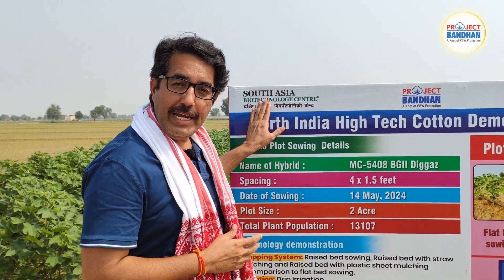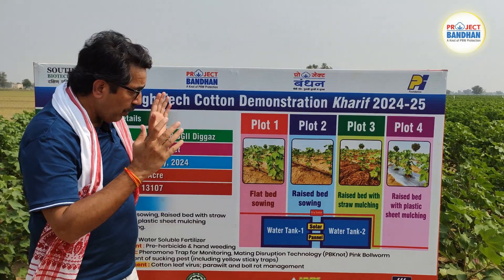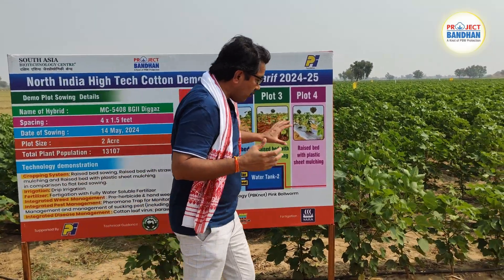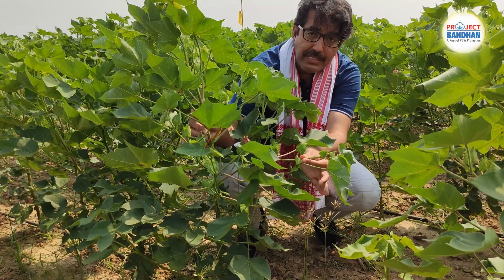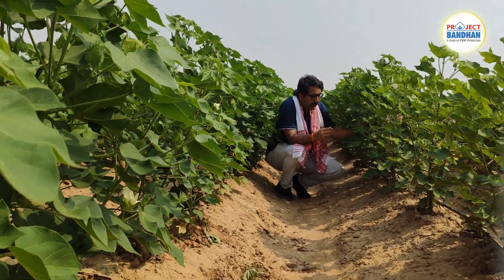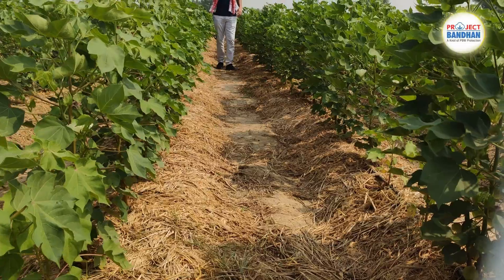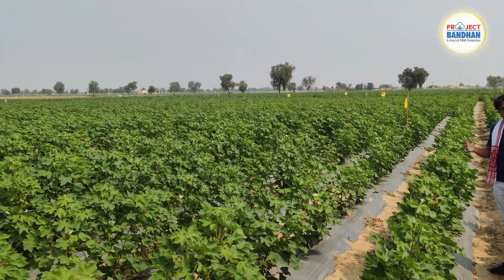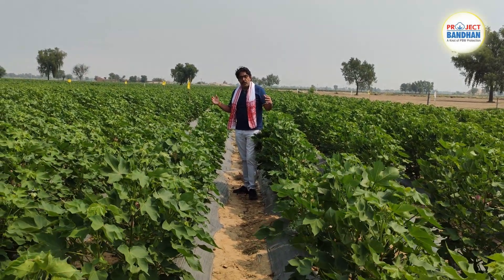The Revival of Cotton in North India - High Tech Cotton Demonstration Farm in Kharif 2024-25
As part of Project Bandhan, the South Asia Biotechnology Centre has laid out North India’s most advanced and high-tech cotton demonstration farm in Kharif 2024-25 at village Gindran, Tehshil Raniya of Sirsa district of Haryana. Project Bandhan is supported by PI Foundation and implemented by South Asia Biotechnology Centre (SABC) across India, focusing on North cotton growing zone in technical collaboration with ICAR- Central Institute of Cotton Research (CICR), Nagpur.

The North India High-Tech Cotton Demonstration is aimed at showcasing innovative solutions, addressing challenge of rapidly changing pest dynamics including infestation of pink bollworm PBW, sucking pests such as white fly and thrips and increasing susceptibility to diseases such as Root rot, boll rot and para wilt, and of course to combat the adverse effect of the climate change induced weather variability through regenerative practices.

Demonstrated over 2 acres in farmer's field, the North India High-Tech Cotton Demo farm deploys the integrated crop protection technologies and introduces for the first time four cropping systems equipped with precision drip irrigation, fertigation using latest water soluble fertilizers, IPM of pests using PBKnot mating disruption technology and monitoring of Pink Bollworm through pheromone traps and white fly by sticky traps.

The North India high tech cotton demo farm characterized by four innovative cropping practices side-by-side including;
a). Flat bed with drip fertigation,
b). Raised bed with drip fertigation,
c). Raised with with rice straw mulch and drip fertigation and finally,
d). Raised bed with poly mulch coupled with drip fertigation.

Monitored with multivariant datasets on weekly basis, the North India High-Tech Cotton Demonstration is a state-of-the-art technology platform laid out in farmers' field to measure the performance of scientific methods and innovative solutions with the perspective of cotton farmers, and what could be practically doable in field conditions to reverse the declining trend in cotton area, and bring back the confidence of farming community in cotton production in Punjab, Haryana and Rajasthan.

Unfortunately, the cotton cultivation in the North cotton growing zone has considerably reduced to the lowest in the history of cotton production with Punjab registering the sharped decline of cotton area to a meager 97,000 hectares, Haryana's 4.50 lakh from 5.75 lakh hectares and Rajasthan's cotton area reduced to 4.75 lakh hectares from 8.35 lakh hectares last year. For that matter, the North zone cotton area has decimated to 10.23 lakh hectares from from last year’s 16 lakh hectares.

The first phase of 60-days of the High-Tech Cotton Demonstration indicates firm plant stand, robust plant growth, no flower drops, and sequential boll formation supported by optimal canopy structure in four cropping system, a unique system during Kharif 2024-25 cotton season generally marked with low germination, prolonged dry spell and stunted plant growth across three cotton growing States of the North cotton growing zone.

The North India High Tech Cotton Demonstration is one of the best demo showcasing integrated cotton production technologies and cropping practices that are necessary to support smallholder cotton farmers and revive cotton production in the North cotton growing zone covering Punjab, Haryana and Northern Rajasthan.

If you are concerned about plateauing of cotton yield, increasing cost of cultivation and reducing farmers' income and wanted to be a part of the revival of cotton in North zone, you are invite to village the North India High-Tech Cotton Demonstration farm at village Gindran, situated 35 kms from Sisra district of Haryana.

For more information about Project Bandhan - A Knot of PBW Protection;